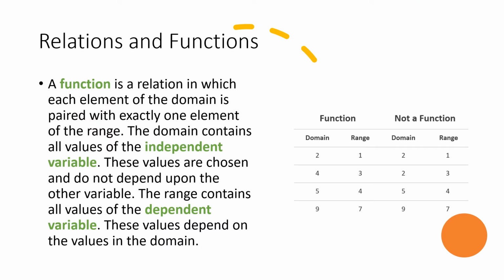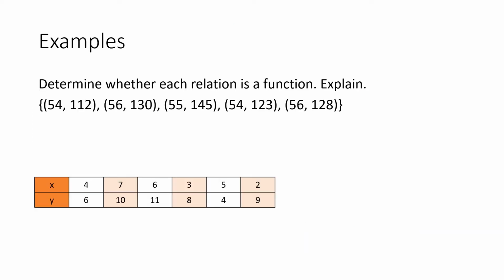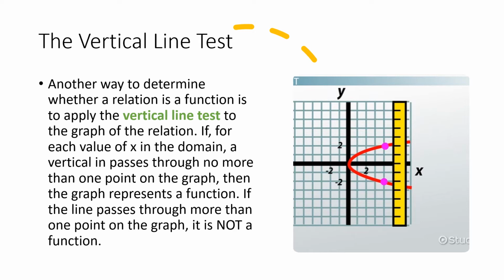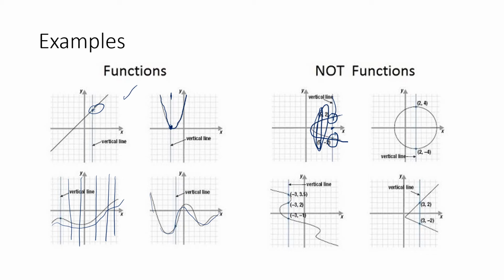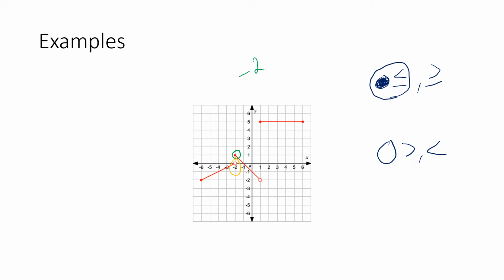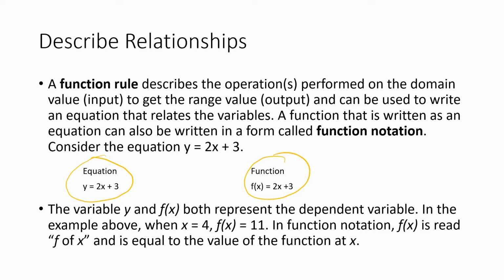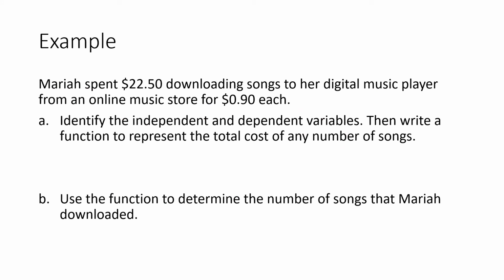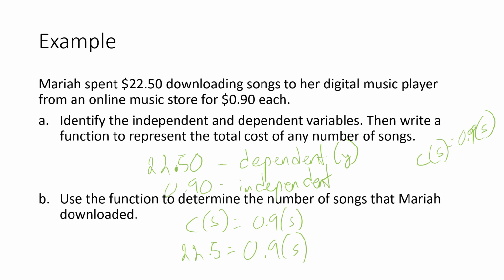Lesson 9 1